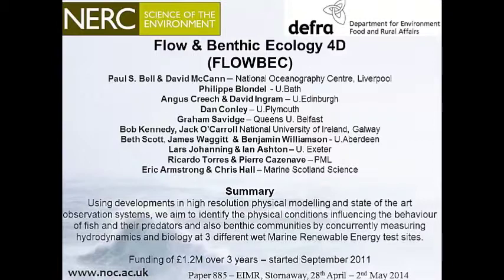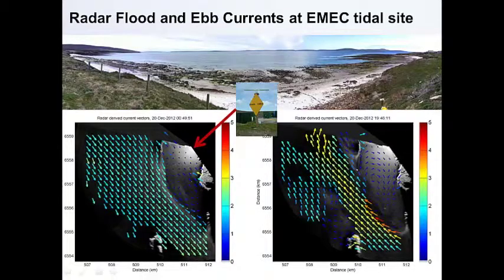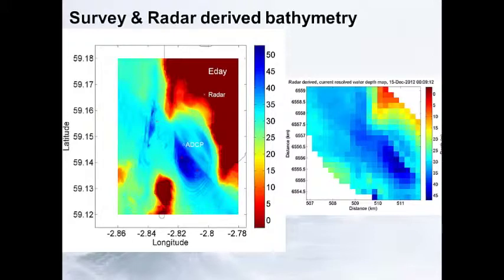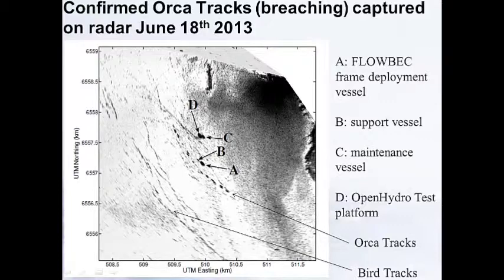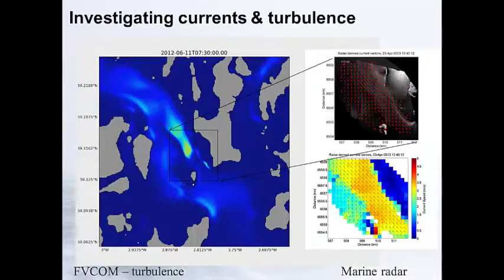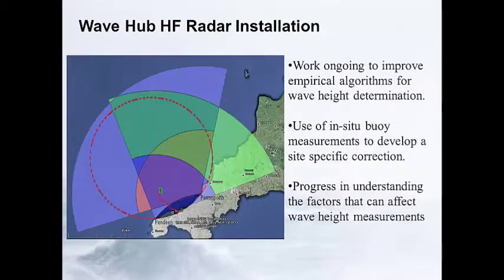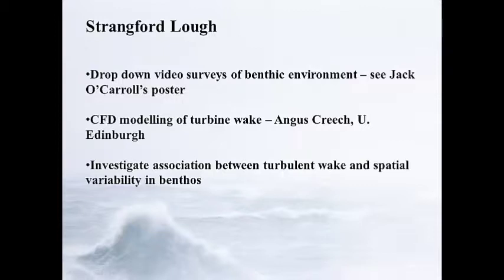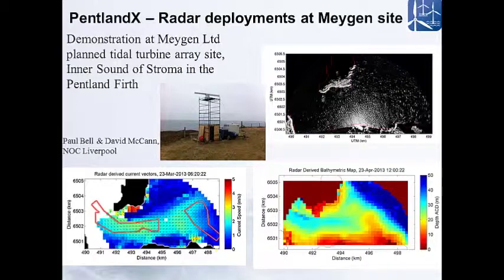Flow and Benthic Ecology 4D - FLOWBEC - An Overview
FLOWBEC is a three year NERC & DEFRA funded project that aims to identify the physical conditions influencing the behaviour of fish, their predators, and benthic communities using developments in high resolution physical modelling and state of the art observation systems.